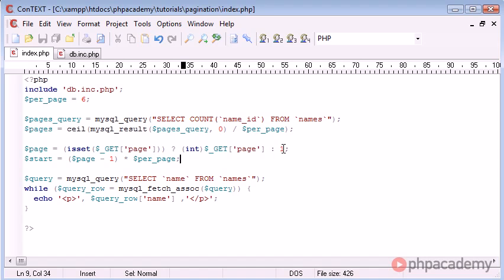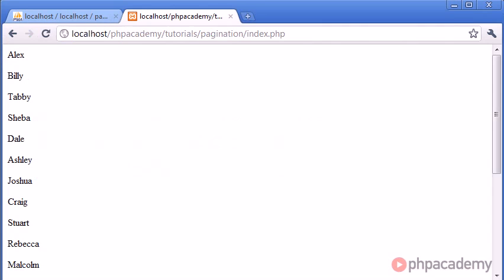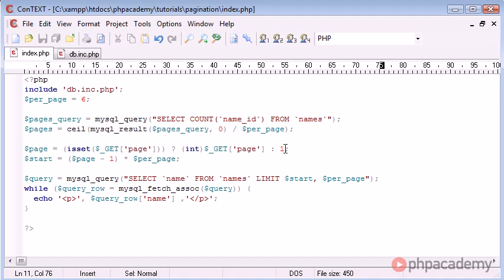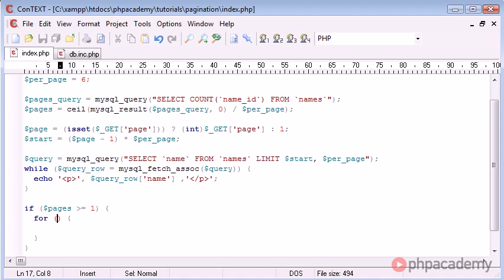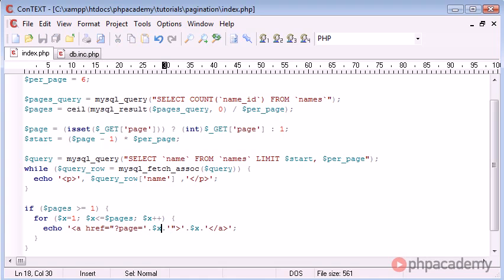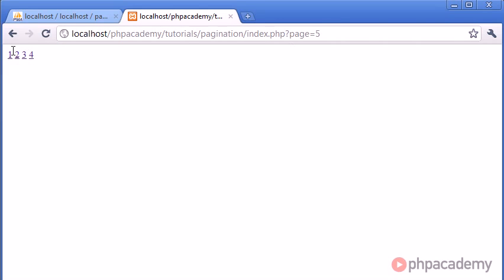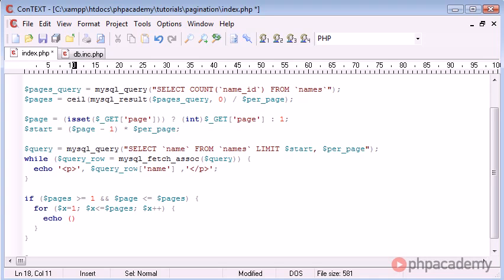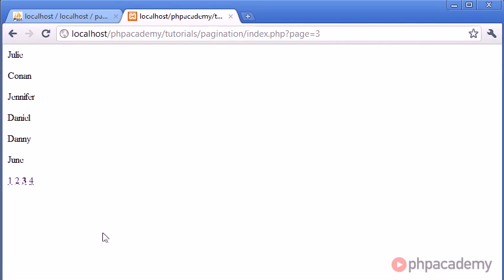PHP Tutorials Easy Pagination (Part 3_3) [HD]